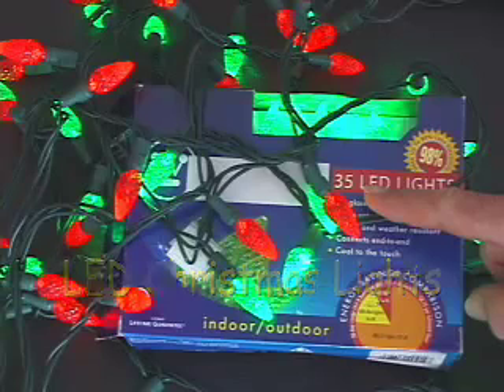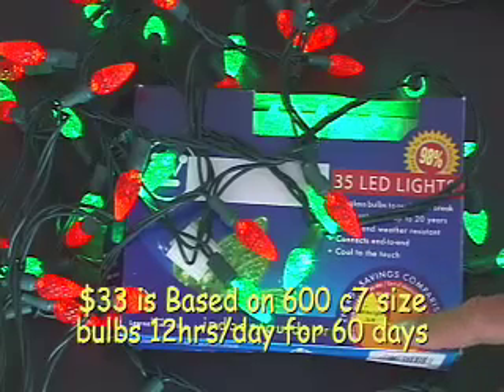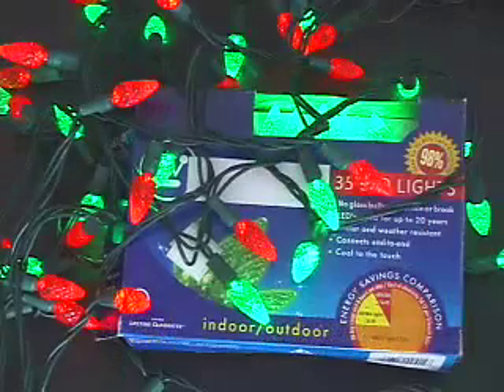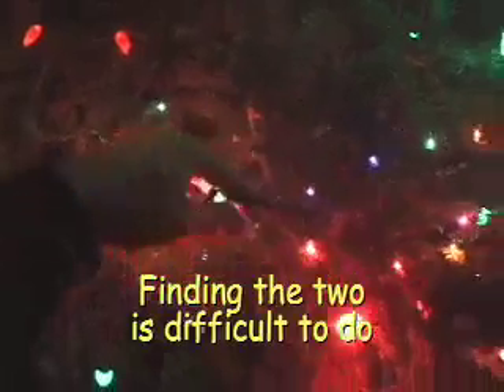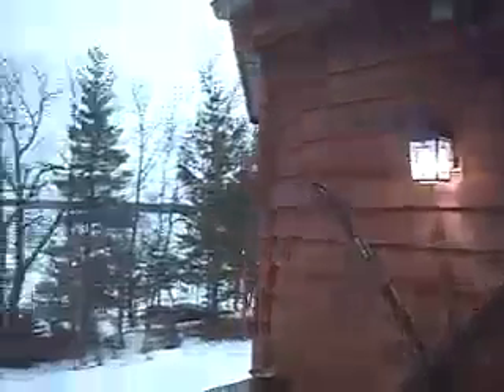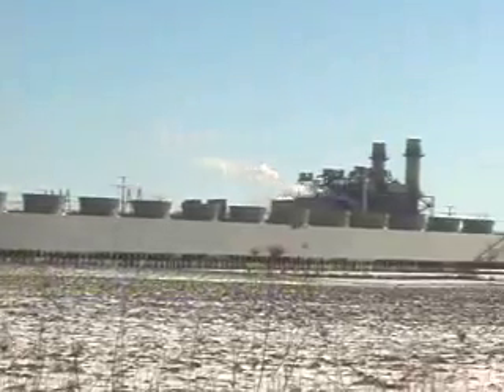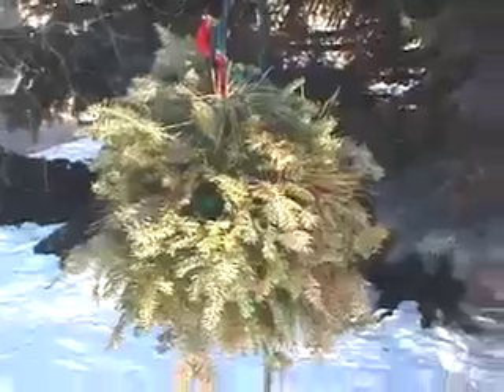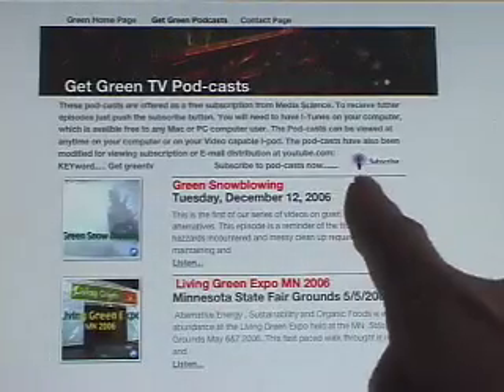LED Christmas Lights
Ulitities spew thousands of tons of added C02 at christmas time from overload facilities close to where you live to meet the demand of thousands of xmas lights LED are 98% more efficient as well as other things explored in this episode of spew saving lighting